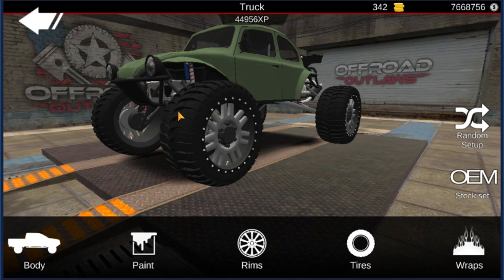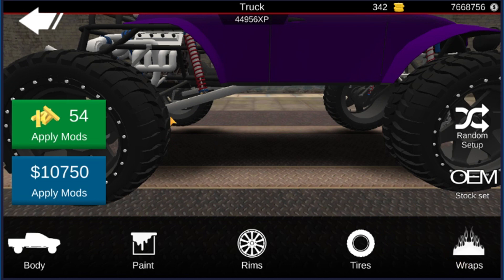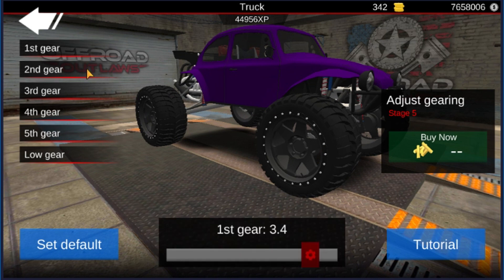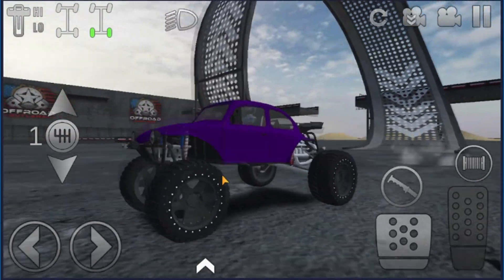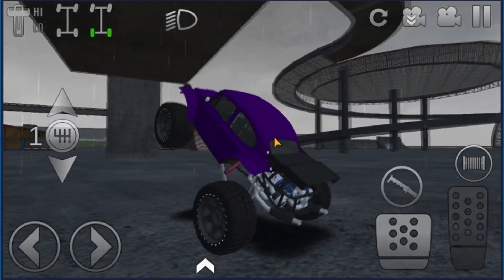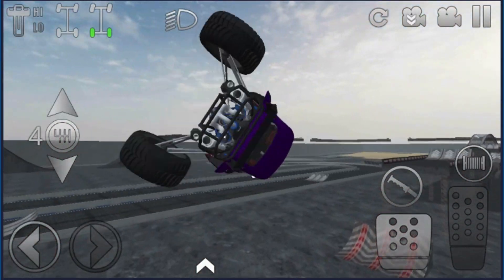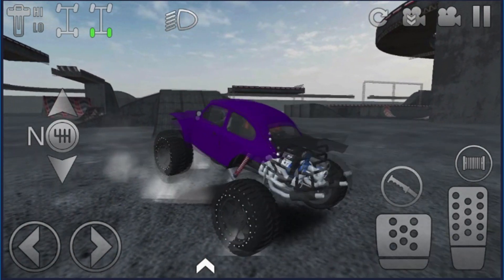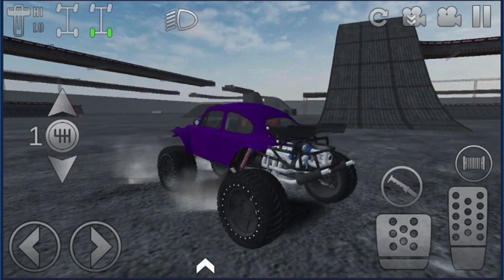Offroad Outlaws Baja Beetle Wheelie/Hydraulic Build (Baja Bug)